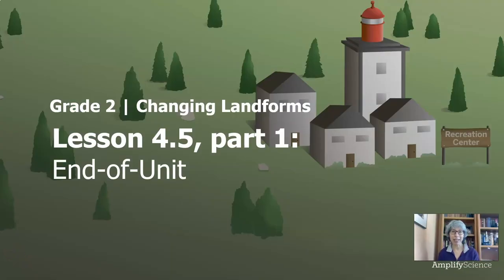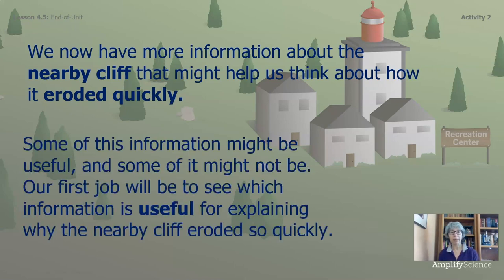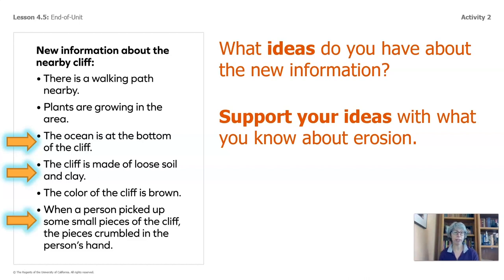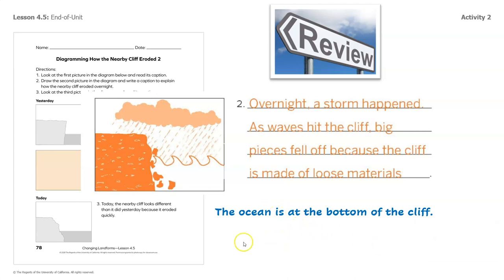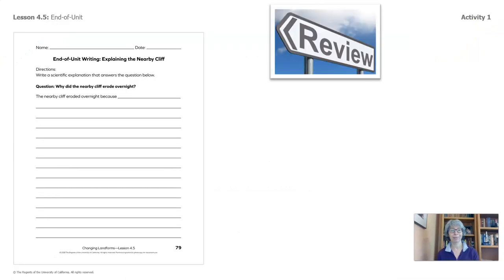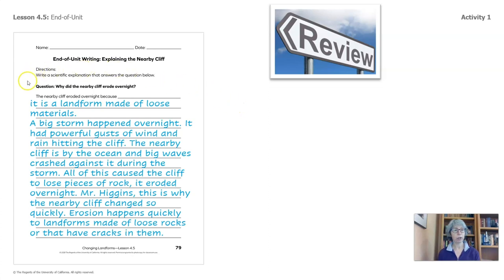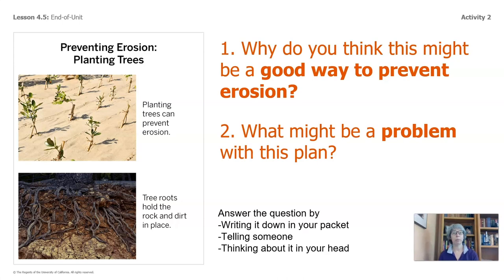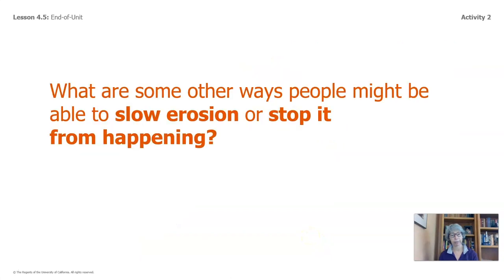Science, 2nd Grade, 6/4, Changing Landforms End of Unit